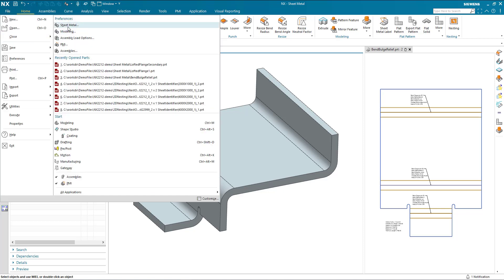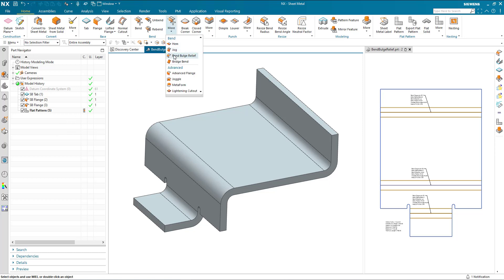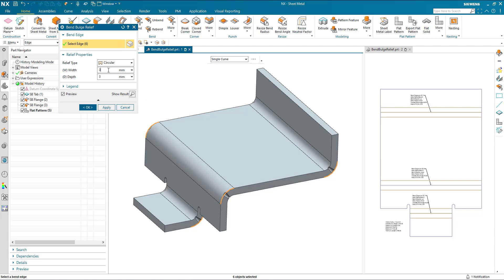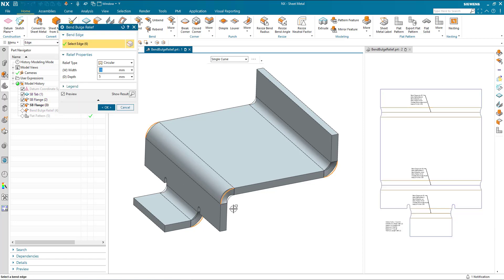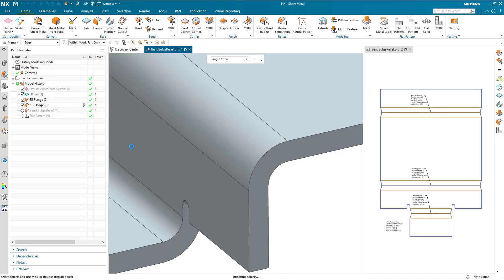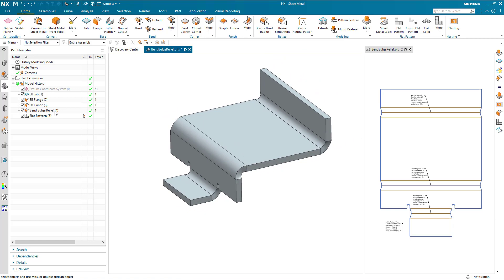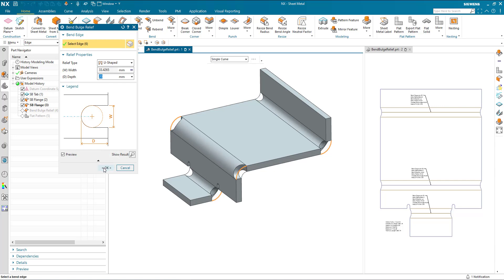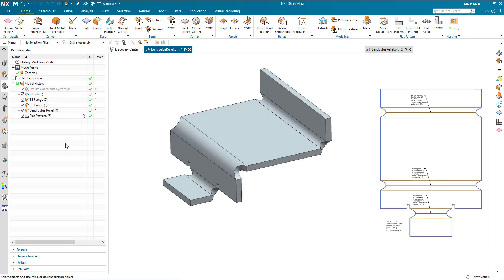Siemens NX Sheet Metal Bend Bulge Relief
As Siemens NX Sheet Metal continues to be enhanced, this short video shows a new design feature to help thick material processing.